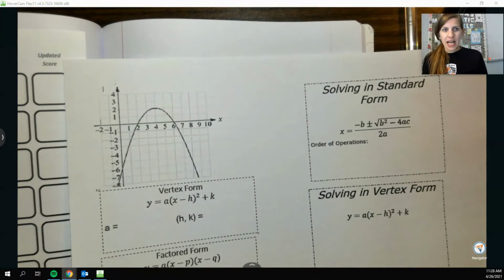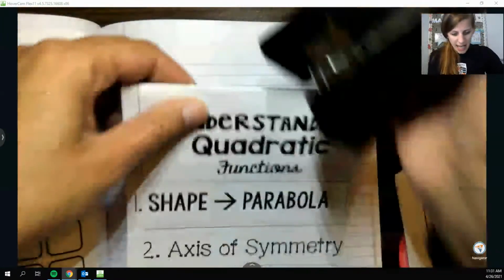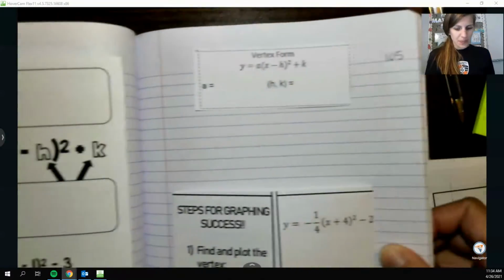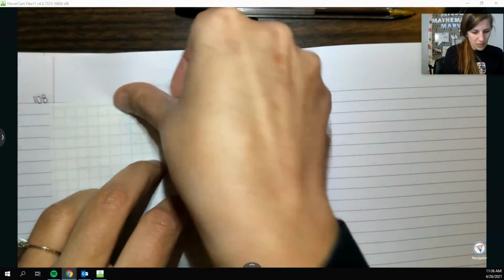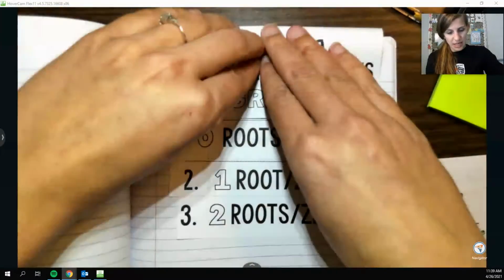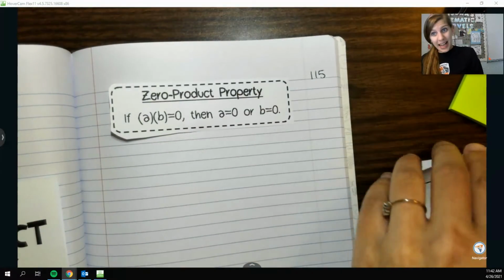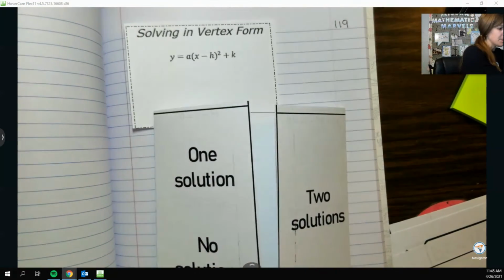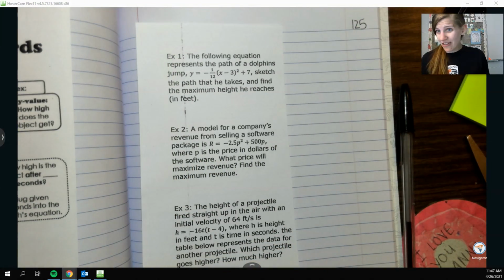The LAST SET!